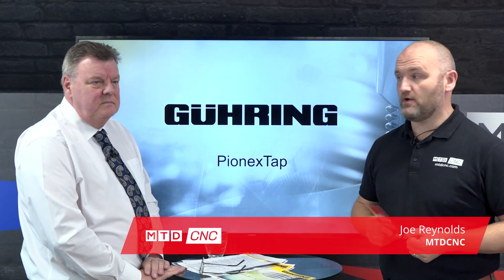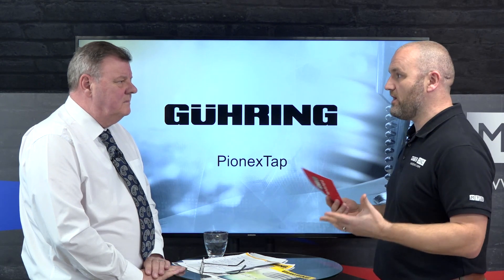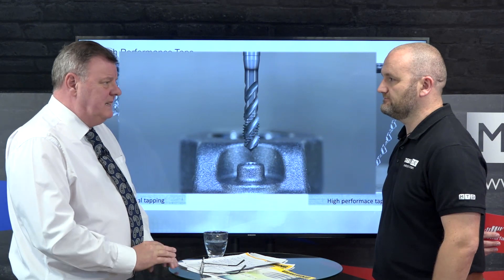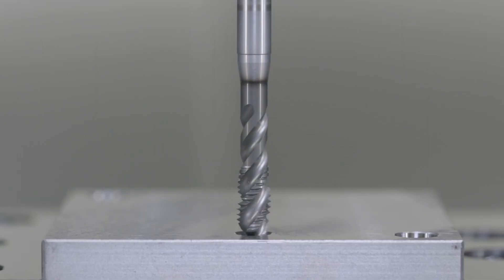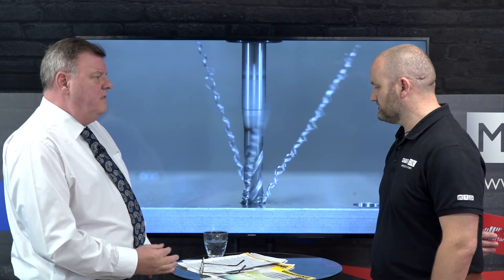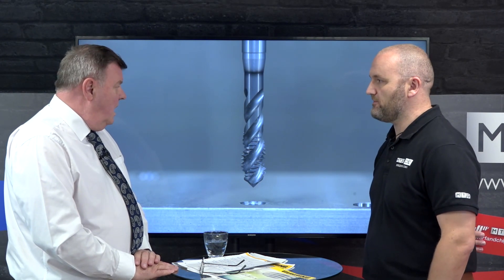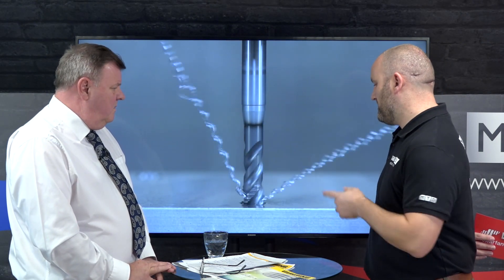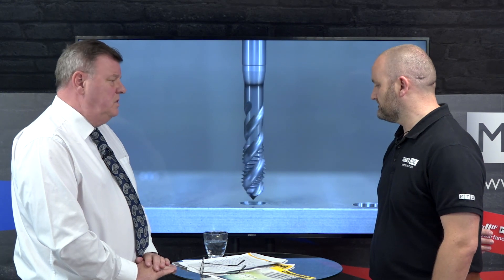The NEW Pionex tap range from Guhring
Guhring has a huge range of taps for various materials and applications. The expansion of the Pionex tap range enhances the range even further.
Watch Dave Hudson discuss this topic with MTD's very own, Joe Reynolds.